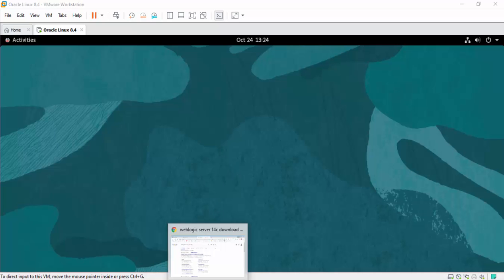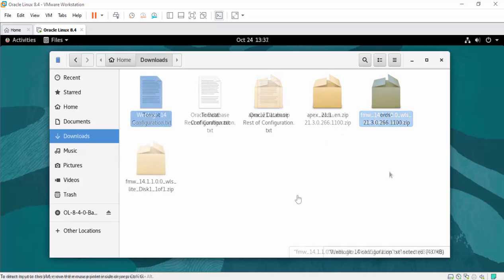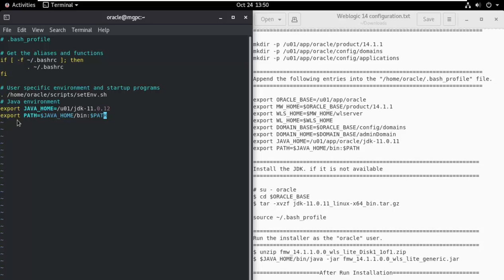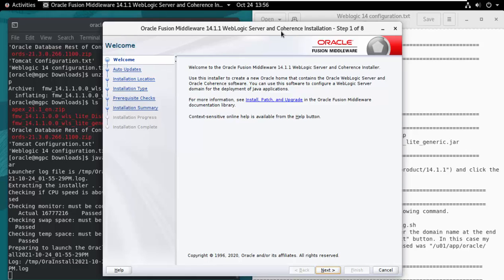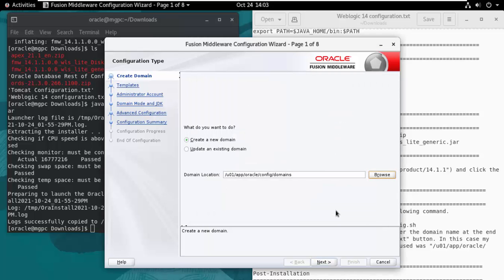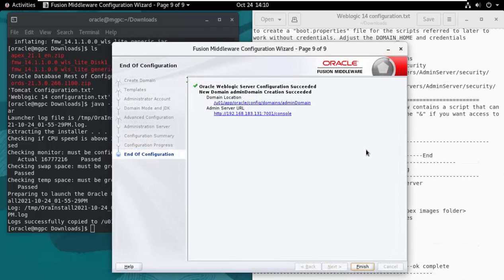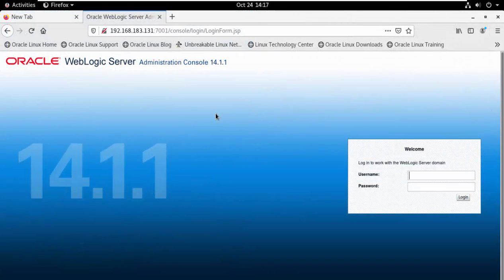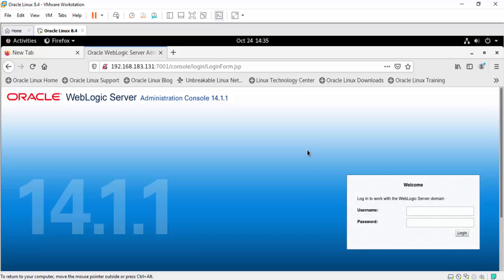How to install Oracle Weblogic Server 14c [14.1.1] on Oracle Linux 8 [oracle Linux 8.4]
In this video, I have explained how to install and configure Oracle Weblogic Server 14.1.1 on Oracle Linux 8.4.